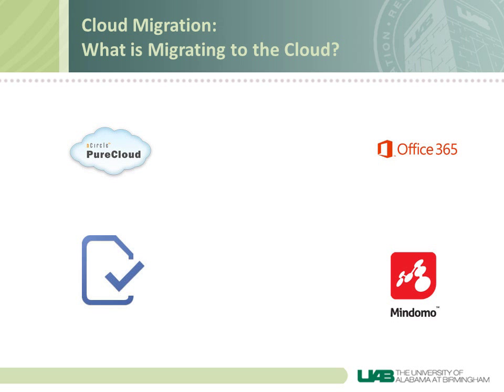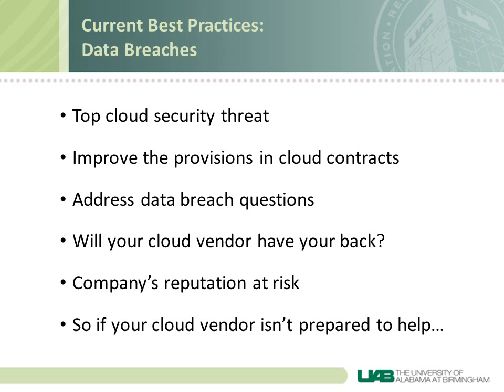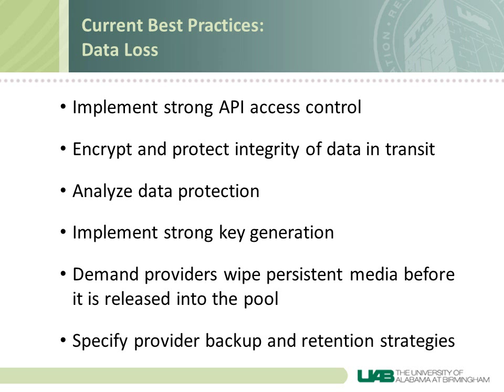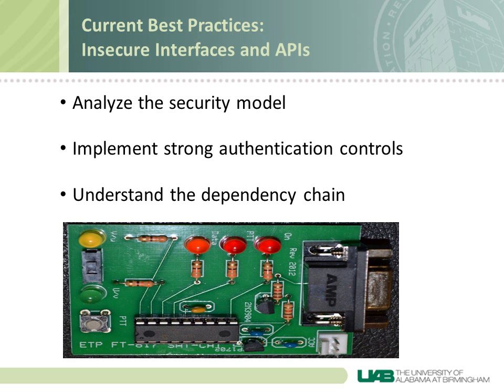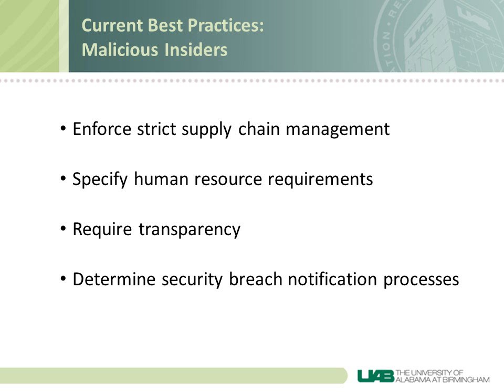Cloud Migration Presentation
Group 3 Cloud Migration Presentation--for Information Security Management Class--Instructor--Dr. Allen Johnston